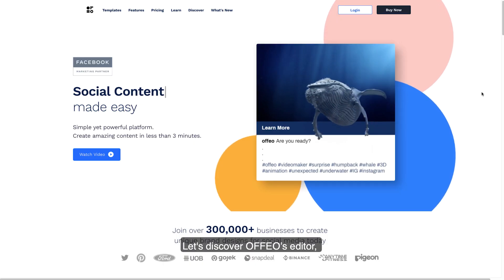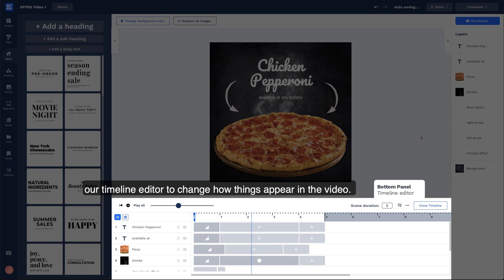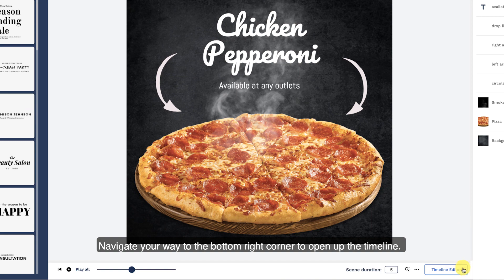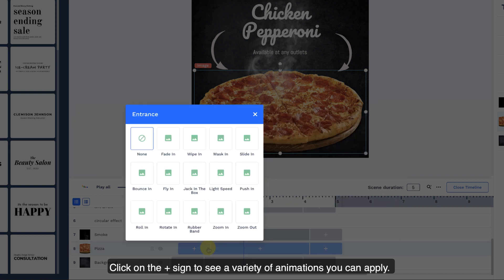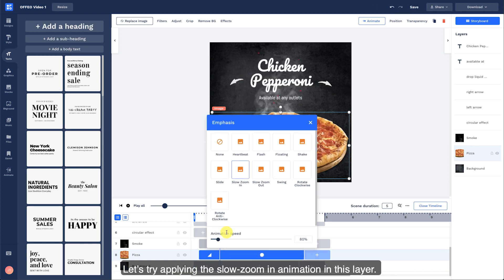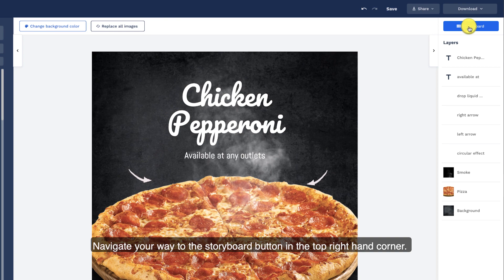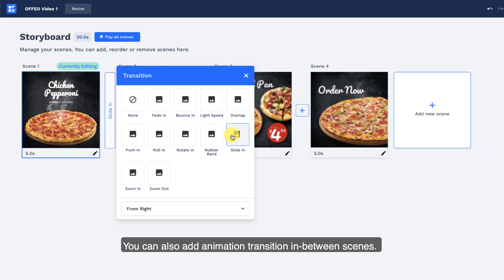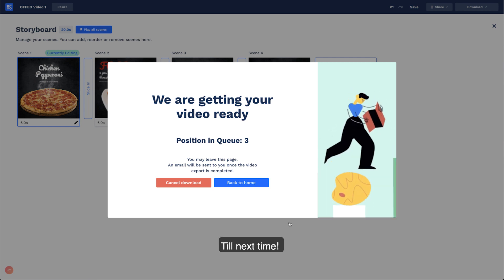OFFEO Tutorial | The In-Depth Exploration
0:49 Introduction to Layers
1:20 Introduction to Timeline
1:30 Add animation in the timeline
3:05 Introduction to Storyboard
03:40 Add animation between storyboard scenes

Learn more about navigating around OFFEO's canvas. OFFEO is a online video editor that aims to create great social media content really quickly.

Learn these and soar in your video creation journey.